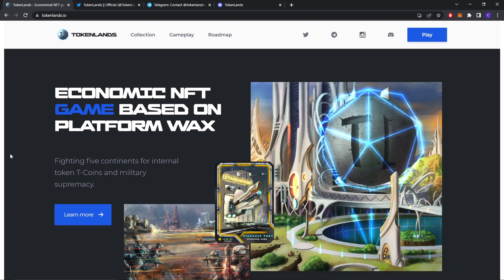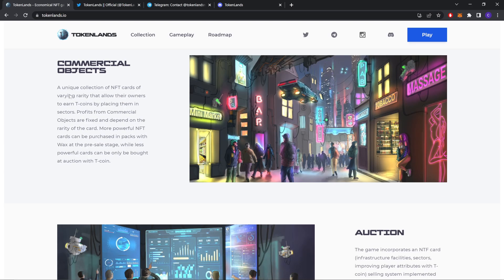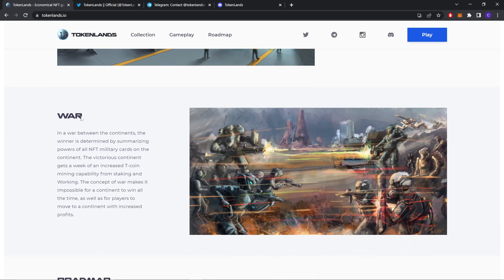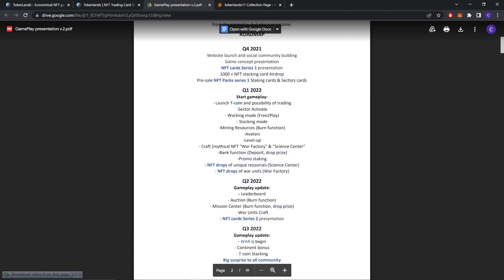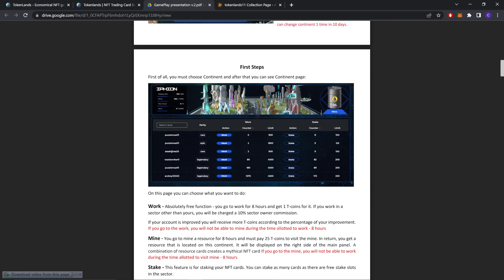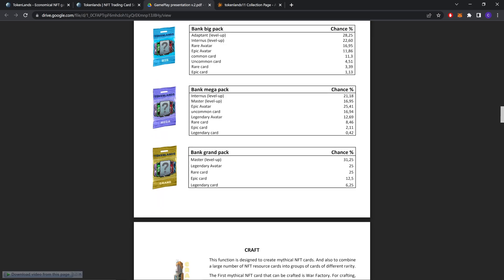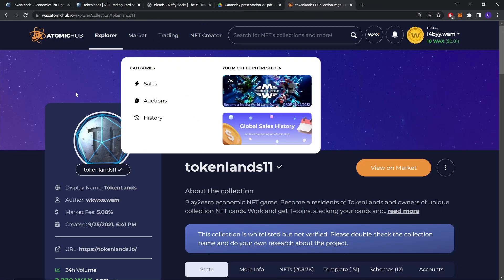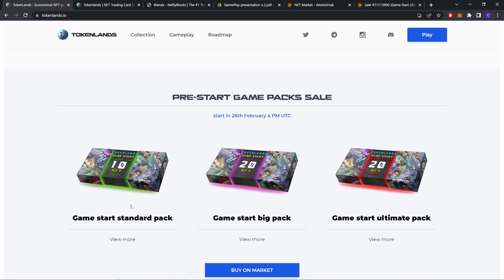Tokenlands | Economic NFT Game on Wax Platform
Today i will be reviewing Tokenlands.